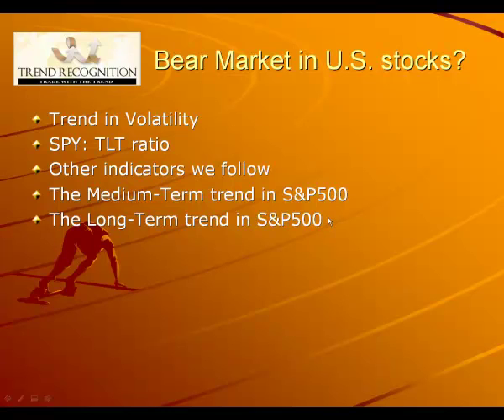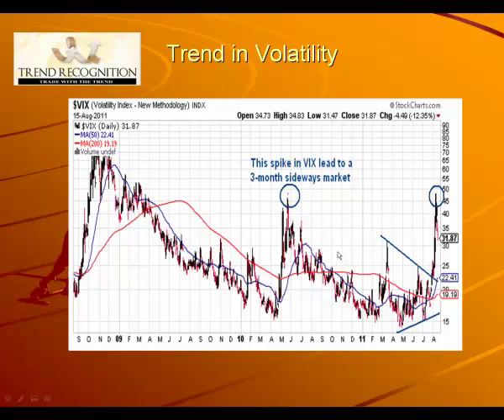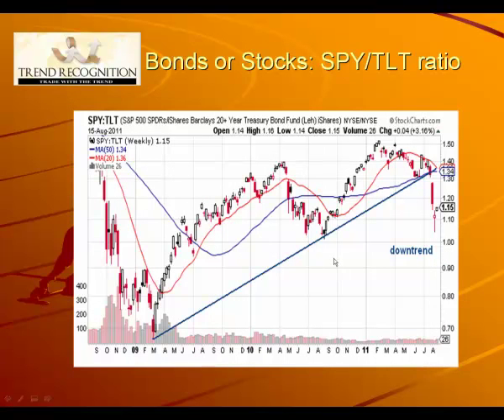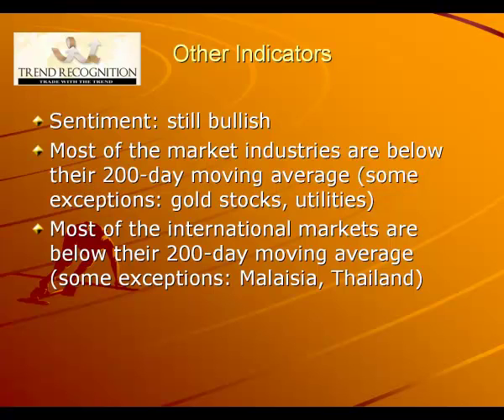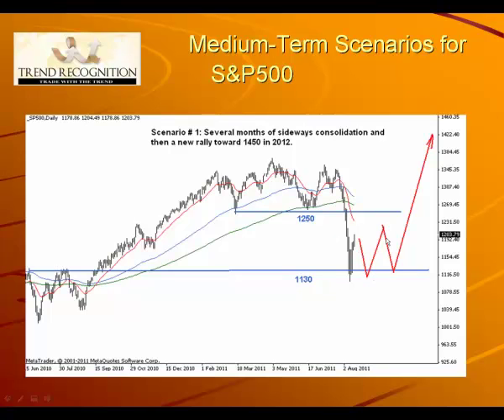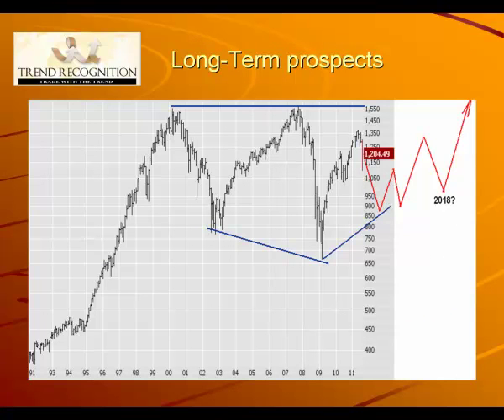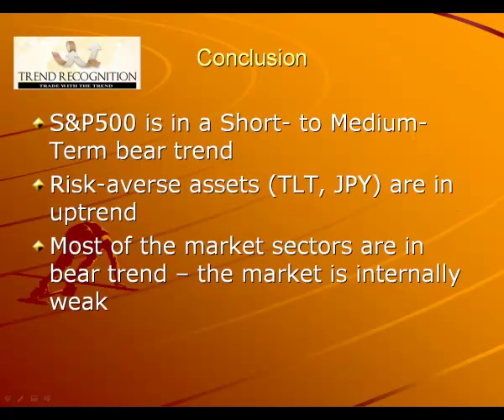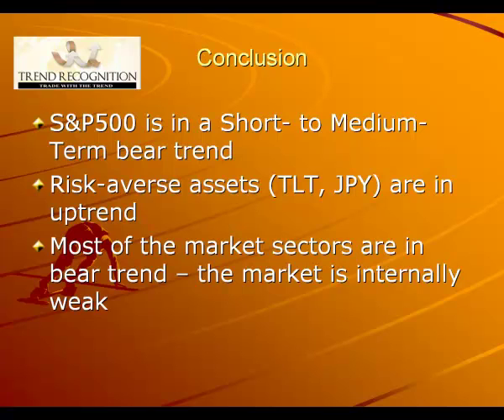Is the U.S. stock market in a bear market?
In this video Alexander Nikolov talks discusses the technical indicators that suggest the U.S. stock market is in a Medium-Term downtrend. He also describes the most likely Medium-Term scenarios and the Long-Term prospects before the U.S. stocks.